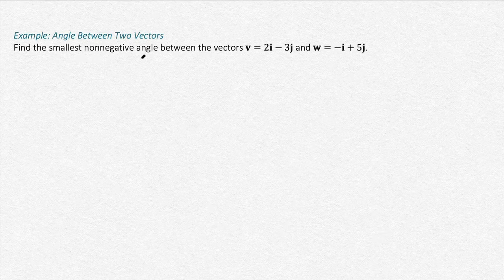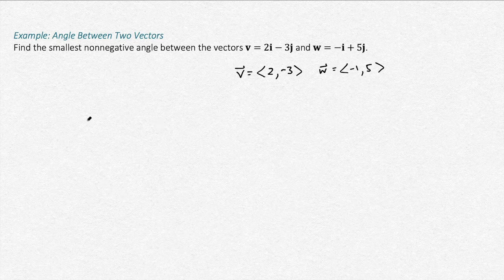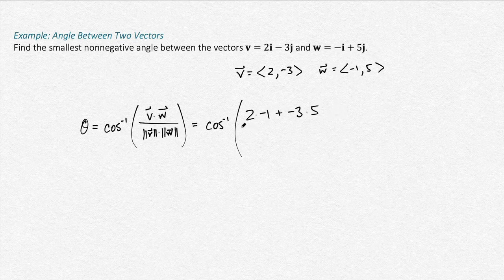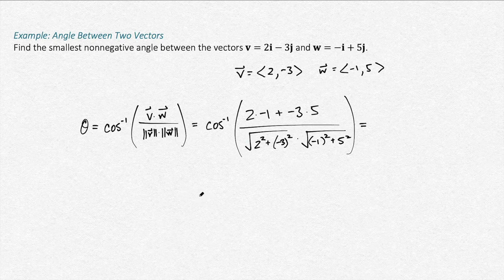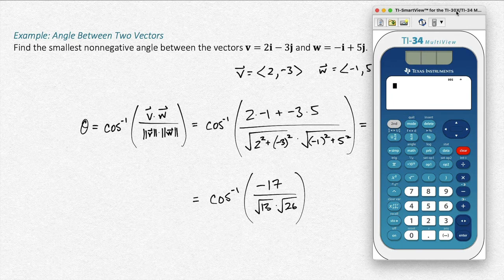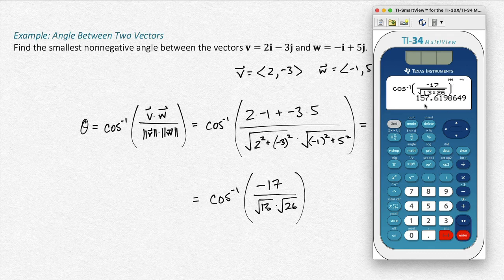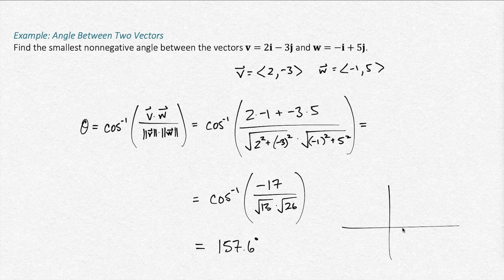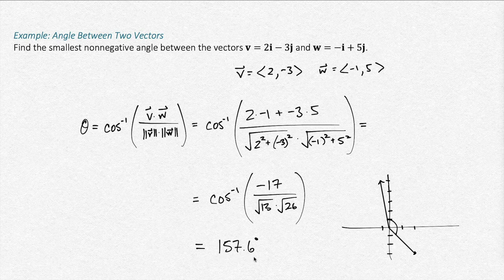Computing the Angle Between Two Vectors Example